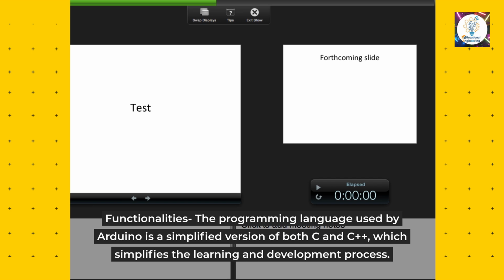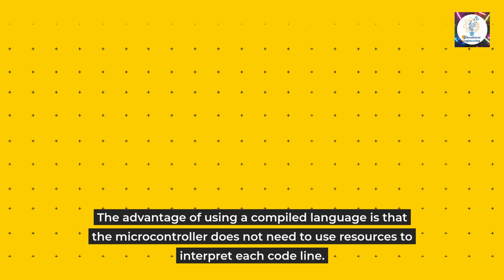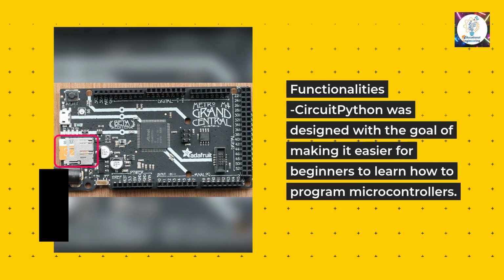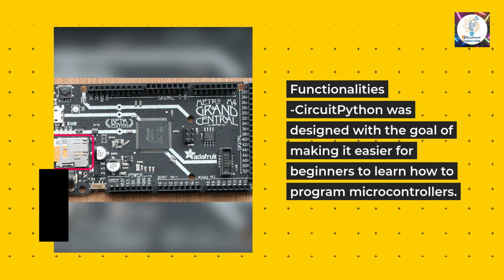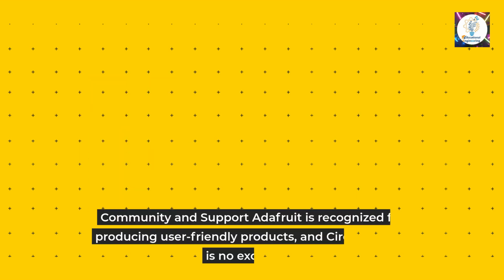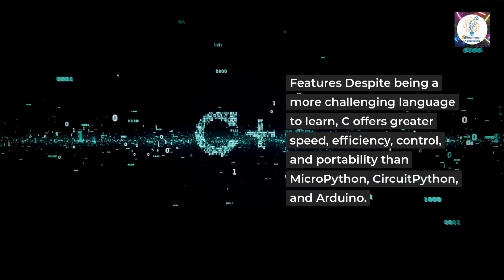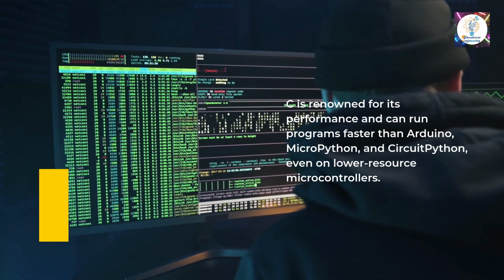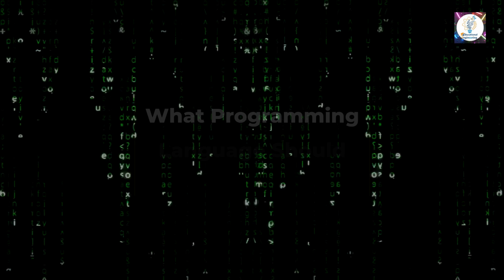The Best Microcontrollers For Python: Micropython, Circuitpython, And Arduino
If you're interested in programming microcontrollers, you might be wondering which language is the best choice for your projects. In this video, we'll compare and contrast some of the most popular languages for microcontrollers: MicroPython, CircuitPython, Arduino, and C.

First, we'll start with MicroPython and CircuitPython. Both of these languages are based on Python, a popular high-level programming language. They're great choices if you're already familiar with Python or want a language that's easy to learn. MicroPython and CircuitPython are both designed to be beginner-friendly, with easy-to-read code and a wide range of libraries available. They're particularly well-suited for IoT (Internet of Things) projects and projects that require wireless connectivity.

Next, we'll look at Arduino. Arduino is a programming language that's based on C++, which is a popular programming language for microcontrollers. The Arduino language is designed to be easy to use, with a simplified syntax and a large community of users. Arduino is a great choice if you want to quickly prototype and build projects, as there are many pre-built libraries available that make it easy to interface with sensors, displays, and other components.

Finally, we'll talk about C, which is the most popular language for microcontrollers. C is a low-level programming language, which means that it's closer to the hardware than other languages. This can make it more challenging to learn, but it also gives you more control over your projects. C is a great choice if you need to write code that's extremely efficient or if you're working on projects that require real-time performance.

In conclusion, there's no one "best" language for microcontrollers. Each language has its own strengths and weaknesses, and the choice ultimately depends on your goals and experience level. If you're new to programming microcontrollers, MicroPython or CircuitPython might be the best choice. If you're looking for a quick and easy way to prototype projects, Arduino might be the way to go. And if you need the ultimate control and performance, C might be the best choice.